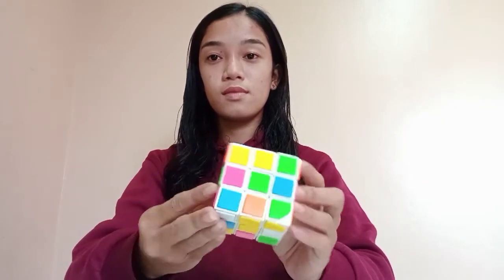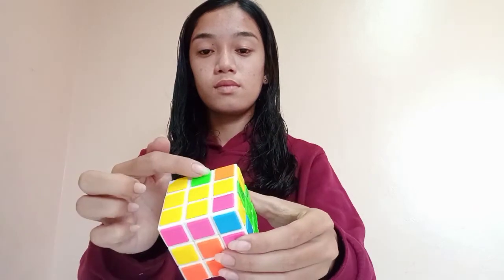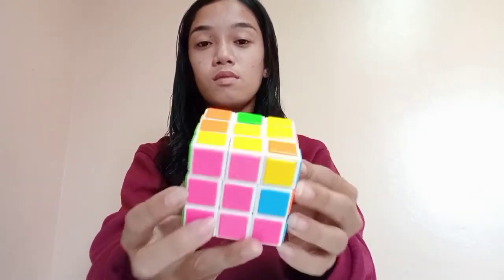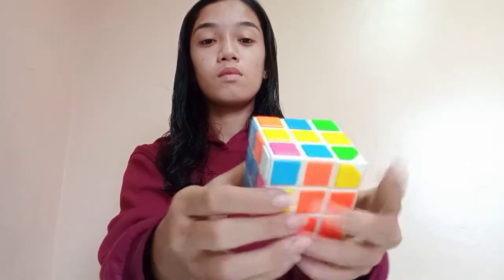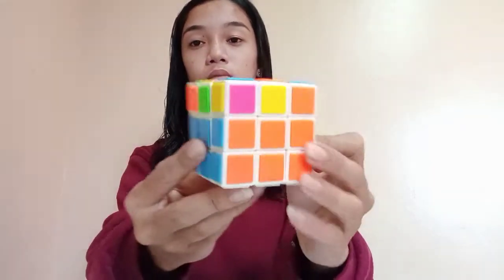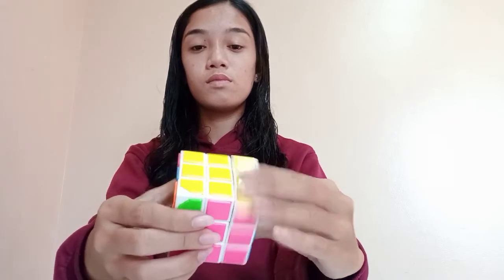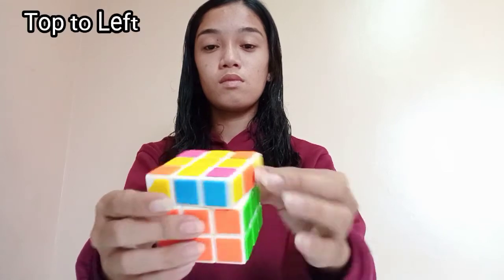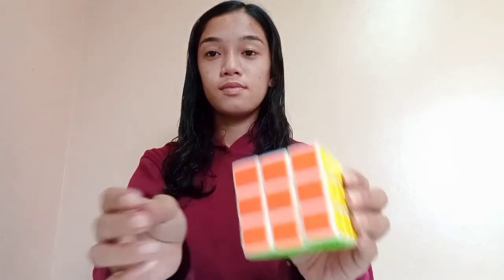Solving a 3x3 Rubics Cube Tutorial